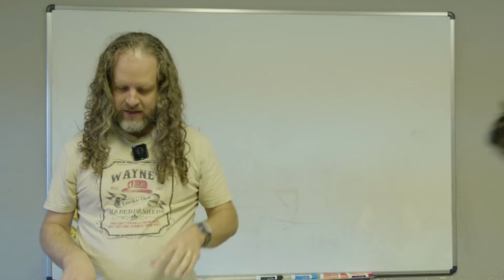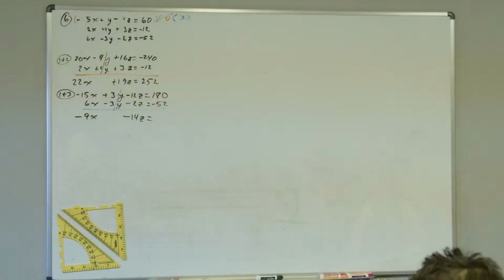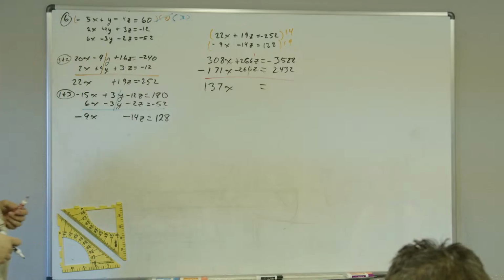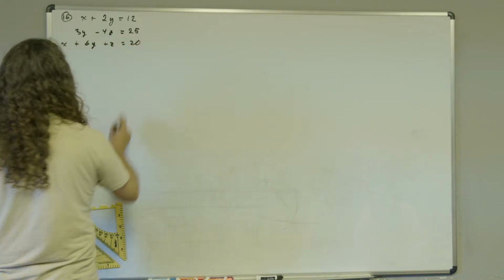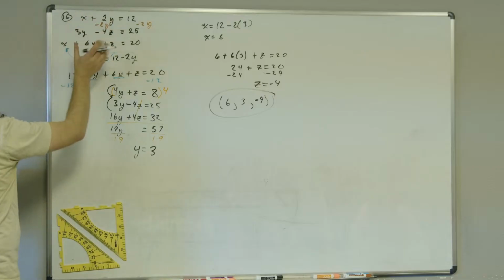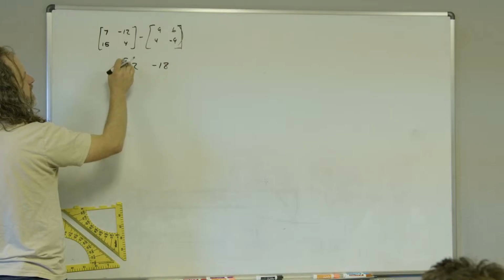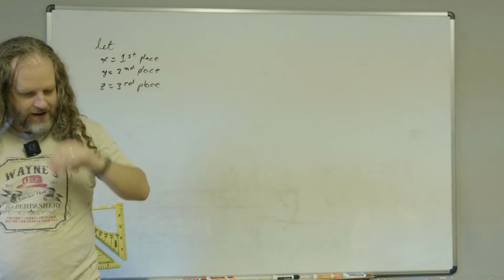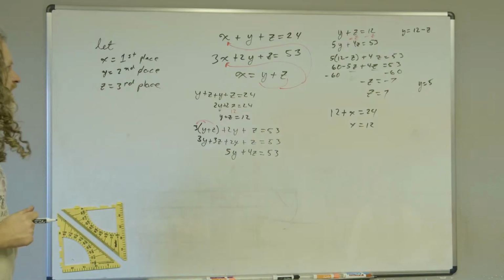20251014 Algebra 2